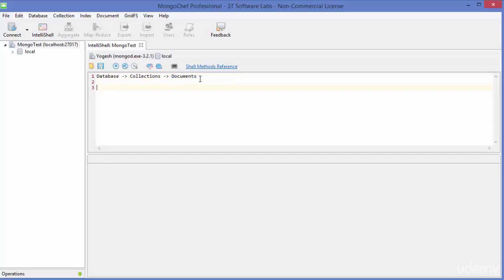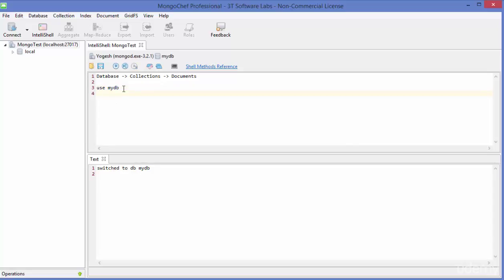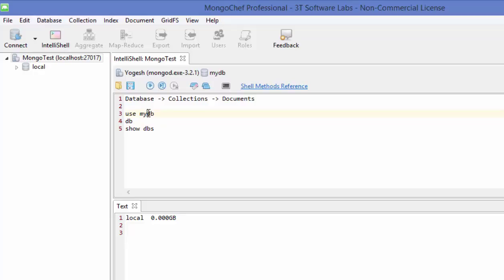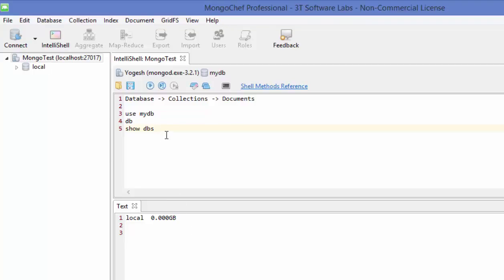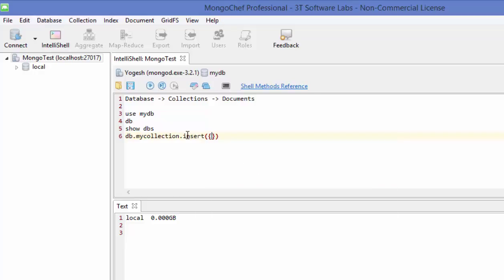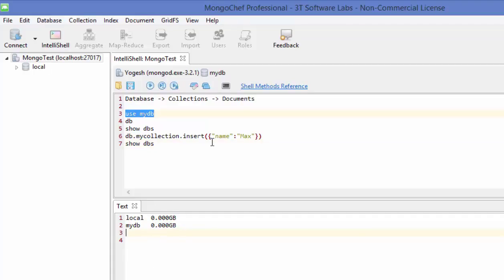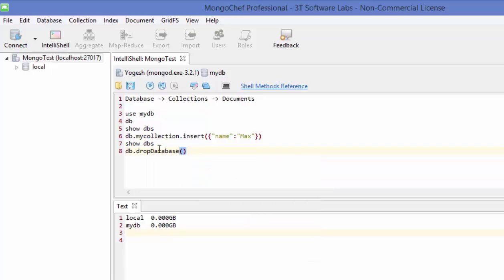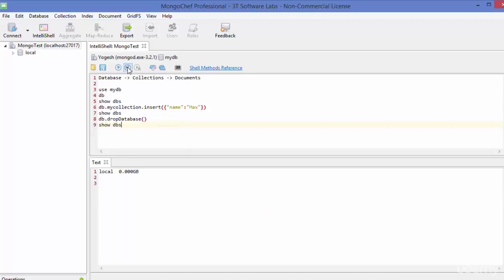004 Create and Drop Database